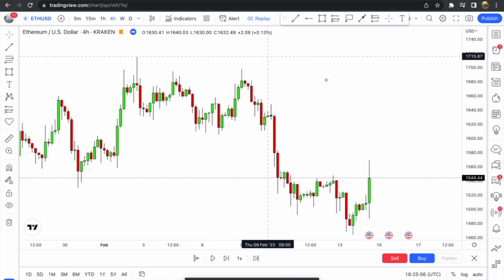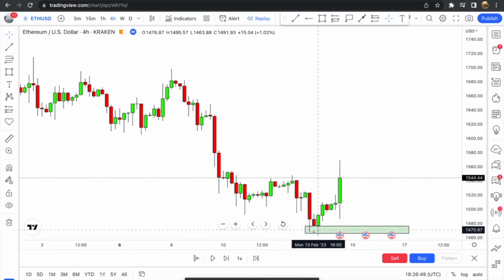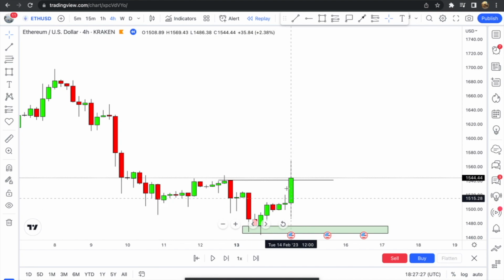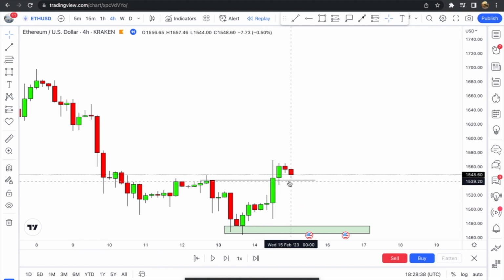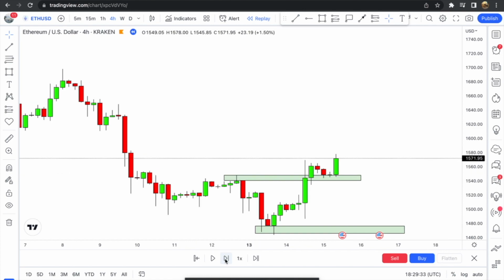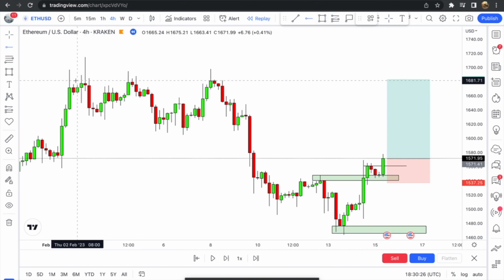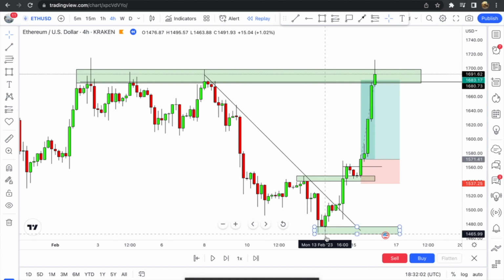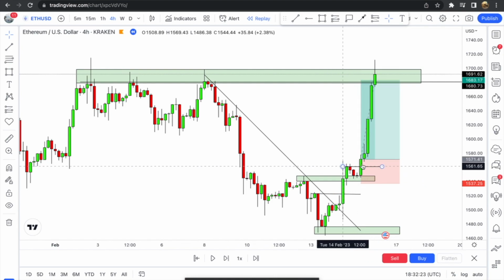SIMPLE TECHNICAL ANALYSIS STRATEGY! HOW TO IDENTIFY A REVERSAL IN TREND! HOW TO TRADE CRYPTO!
SIMPLE TECHNICAL ANALYSIS STRATEGY - PRICE ACTION TRADING STRATEGY - HOW TO TRADE CRYPTO - HOW TO TRADE FOREX - TECHNICAL ANALYSIS MADE SIMPLE

Here is my simple, yet effective price action trading strategy that I use on a day to day basis, day trading forex and also crypto. The process is very simple consisting of looking for bullish momentum in the market, then, looking for break and retest of structure

Trading can be made simple if you have a process that has zero discretion and can be approached with full confidence every single time. Here in this tutorial, I will share with you one of my most commonly used processes.

Trading foreign exchange  and crypto on margin carries a high level of risk, and may not be suitable for all investors. Past performance is not indicative of future results. The high degree of leverage can work against you as well as for you. Before deciding to invest in foreign exchange and crypto you should carefully consider your investment objectives, level of experience, and risk fresh hold. The possibility exists that you could sustain a loss of some or all of your initial investment and therefore you should not invest money that you cannot afford to lose. You should be aware of all the risks associated with foreign exchange and crypto and seek advice from an independent financial advisor if you have any doubts.